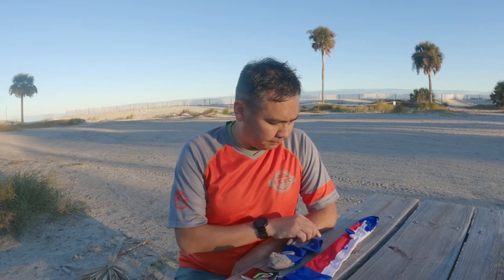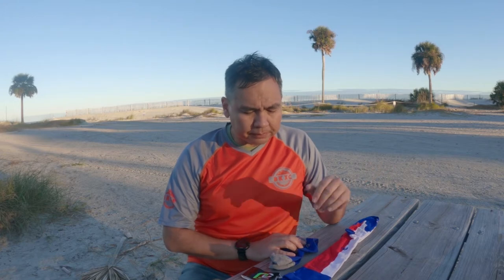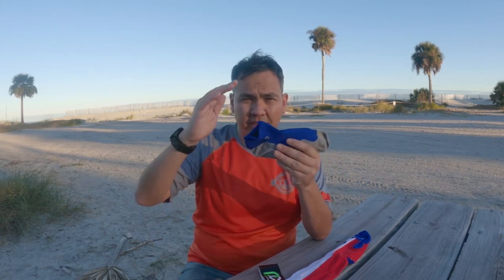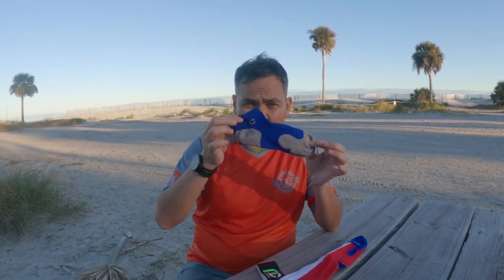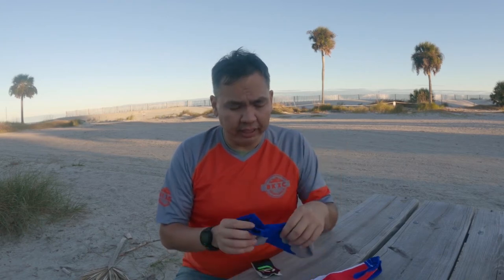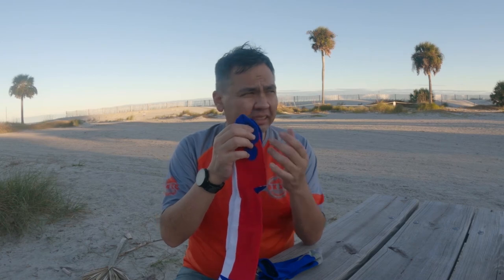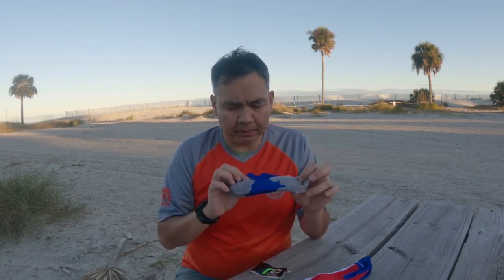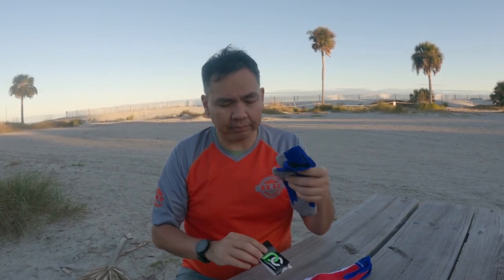Pro Compression Socks Review - After Wearing Them For Almost a Year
It's been almost a year since I started wearing Pro Compression socks regularly and I have to say that they have impressed me quite a bit.  These socks do not lose their elasticity and work very well.

  In fact, the only problem I really have with Pro Compression's socks is something I expect to have with all compression socks and that is that they can get pet hair embedded in the fibers when the socks are being worn.